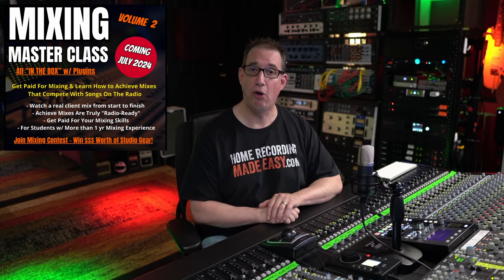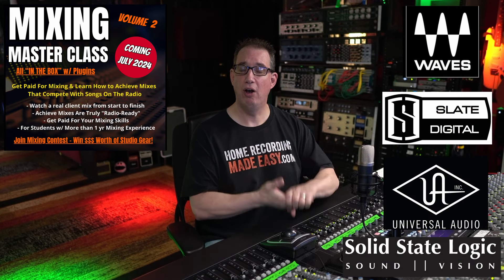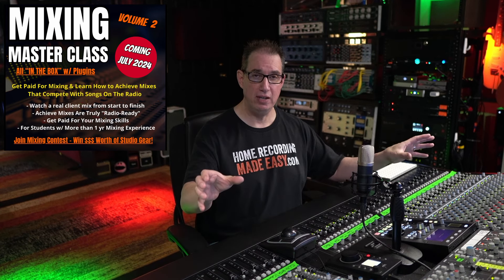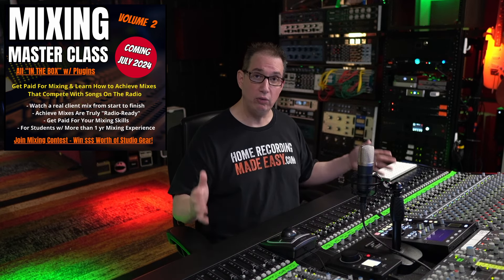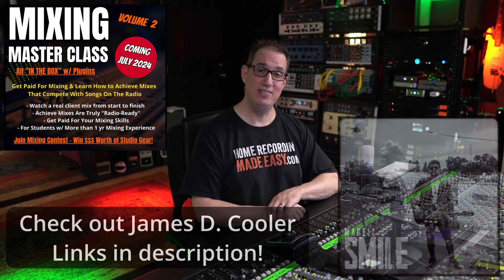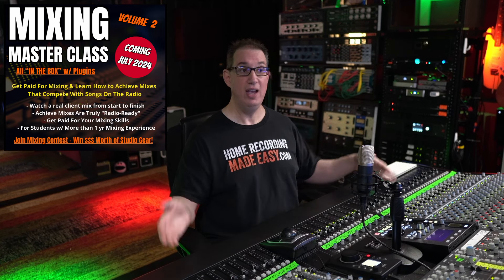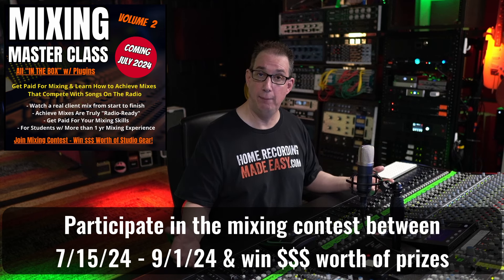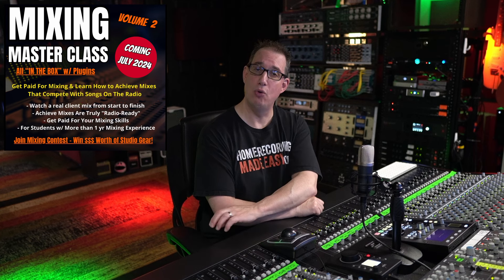Mixing Contest | Win $$$S Worth of Studio Gear | Mixing Master Class Training Course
Get your copy of  the Mixing Master Class Volume 2 today